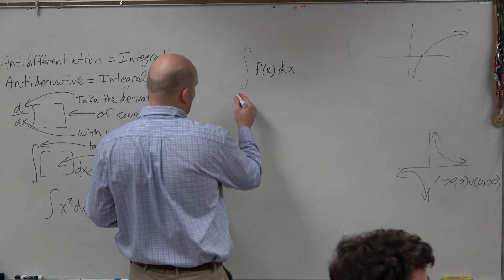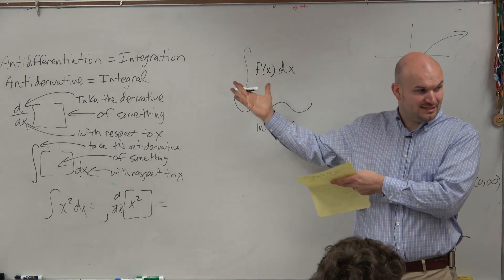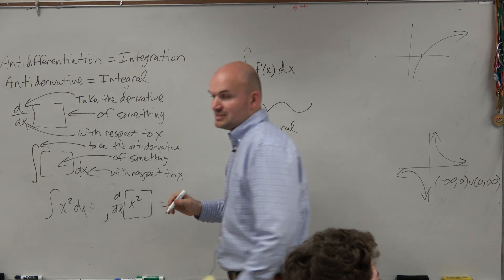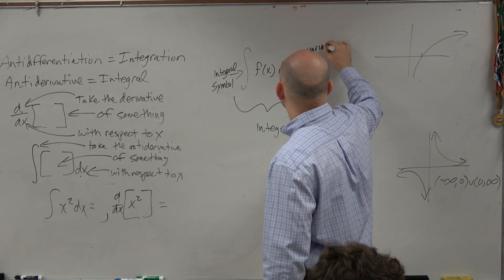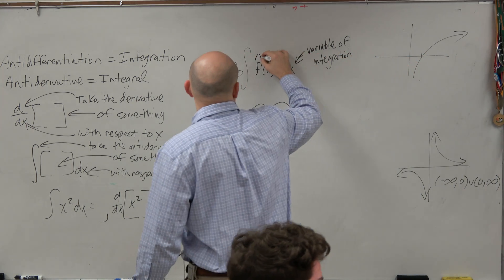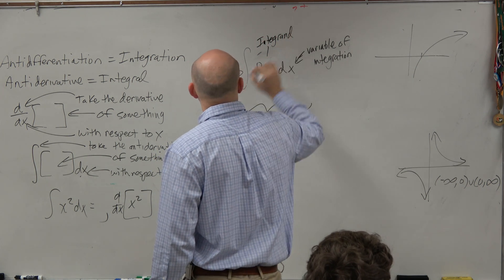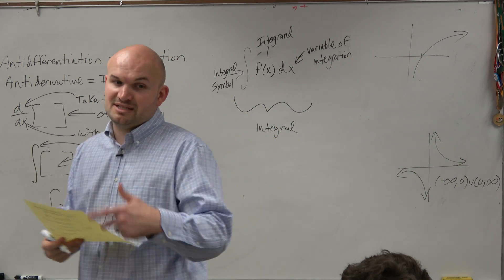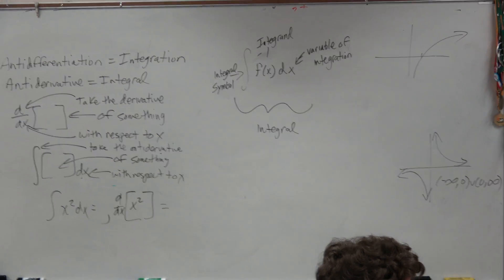What is an integral and it's parts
👉 Learn about integration. The integral, also called antiderivative, of a function, is the reverse process of differentiation. Integral of a function can be evaluated as an indefinite integral or as a definite integral. A definite integral is an integral in which the upper and the lower limits/boundaries are known, otherwise the integral is indefinite. There are various formulas, depending on the function, and methods used in evaluating the integral of a function.